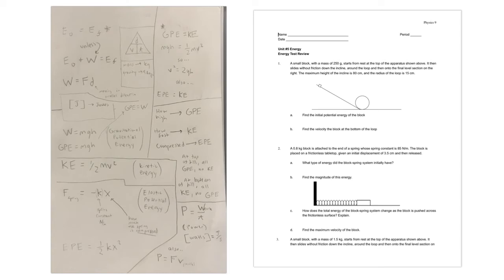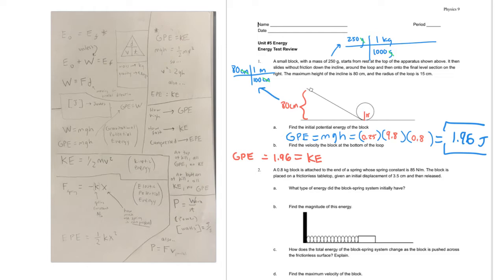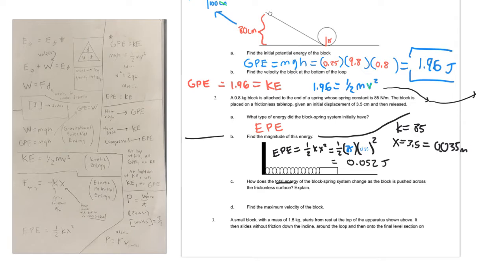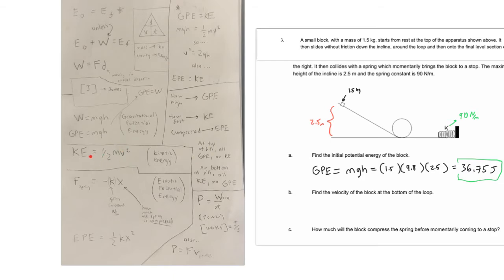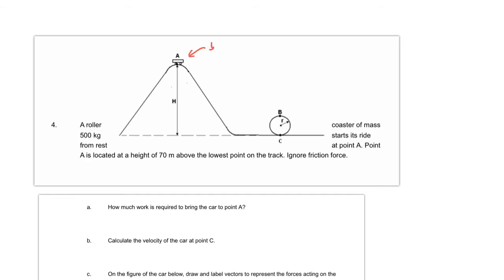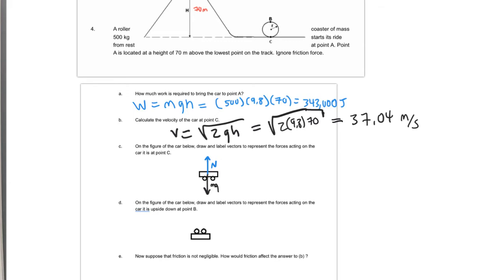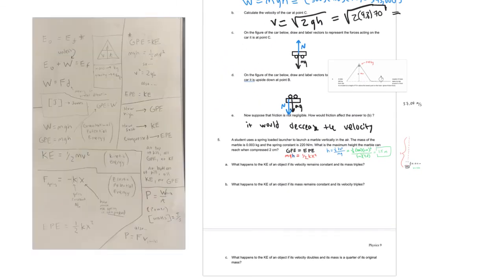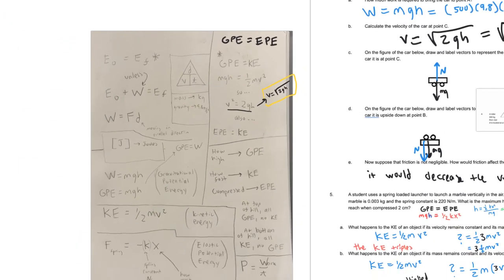Physics Test Review Energy and stuff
If you watch this you will gain super powers